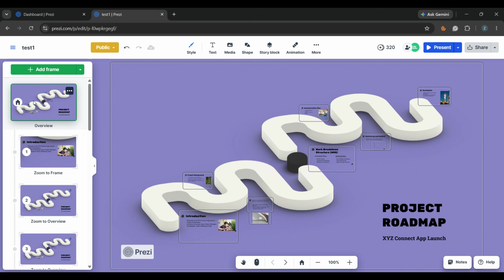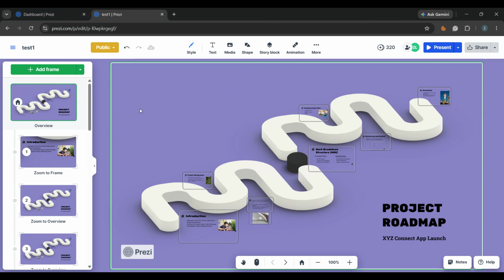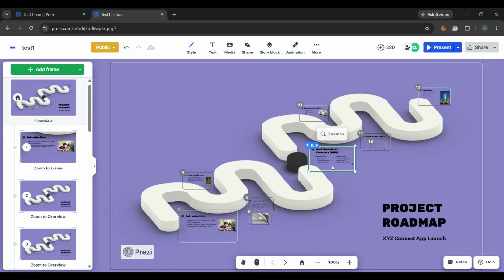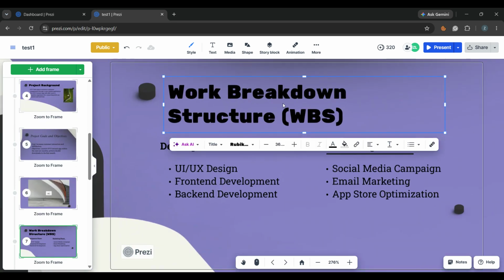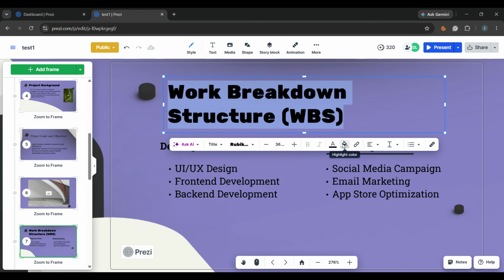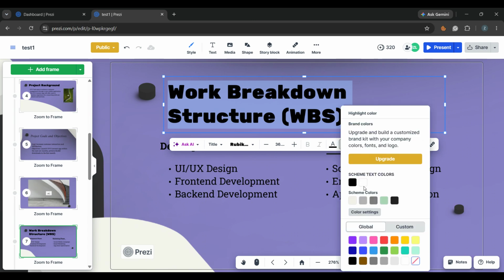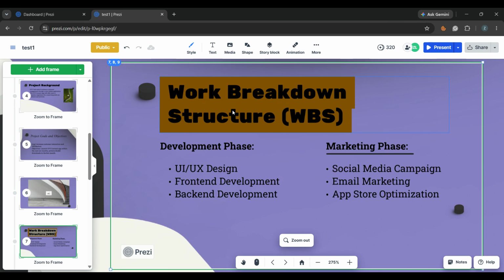How To Highlight In Prezi (Step By Step Guide)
Learn how to highlight text in Prezi using the text box fill option to create a bold block-highlight effect. This quick tutorial shows you how to make important words stand out with bright background colors.

🕚Timestamps:
0:00 Intro
0:19 Select The Text Box
0:41 Open The Text Box Fill Tool
1:03 Choose A Highlight Color
1:25 Adjust The Look For Better Readability
1:45 Outro

✍️What You'll Learn In This Video:
• How To Highlight Text In Prezi With Background Fill
• How To Use The Text Box Fill Tool In Prezi
• How To Make Key Words Stand Out In A Presentation
• How To Choose The Best Highlight Colors For Contrast
• How To Improve Readability And Visual Emphasis In Prezi

💡Pro Tips:
• Use bright colors like yellow or green for quick emphasis.
• Keep highlighted text short so it stays easy to read.
• Match the highlight color to your presentation theme.
• Use consistent highlight styling across multiple slides.
• Check contrast against your slide background before finalizing.